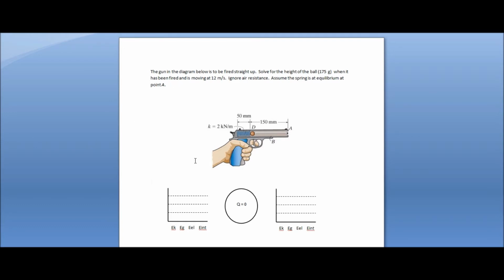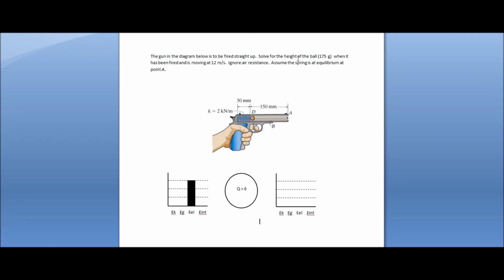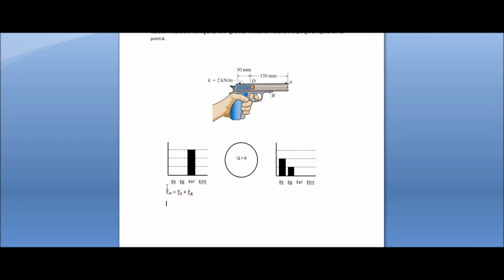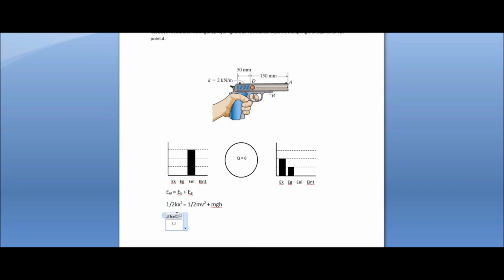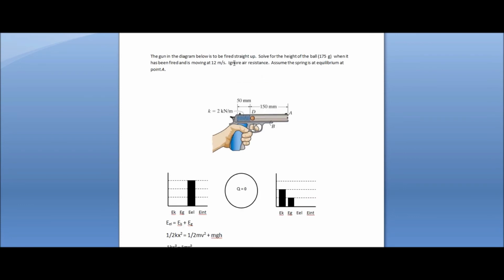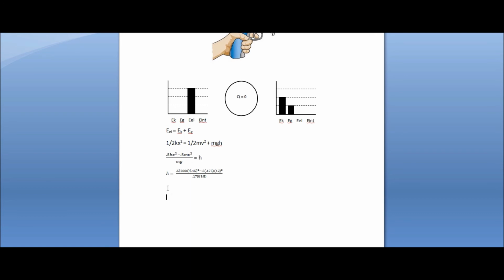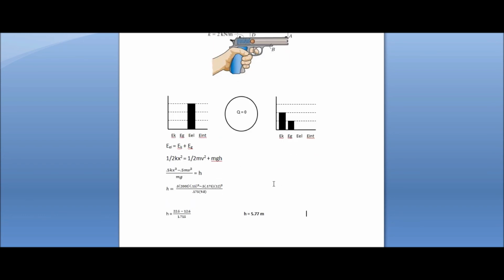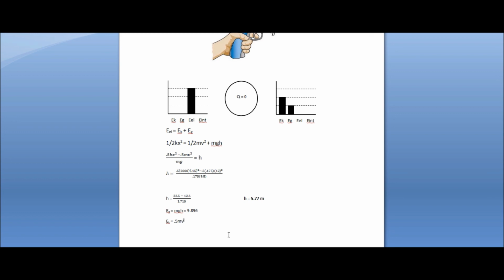CoE Dart Gun